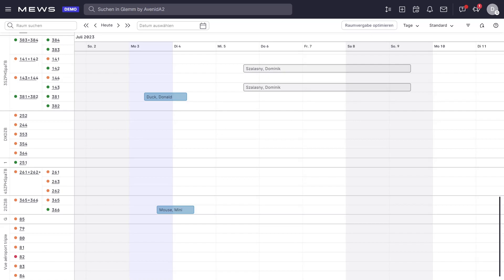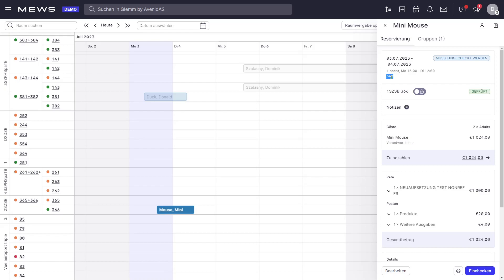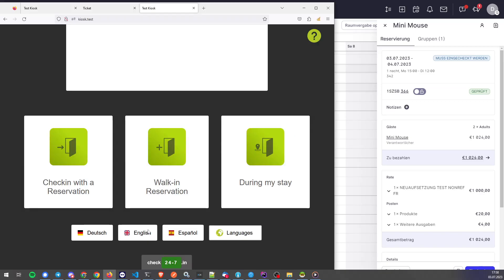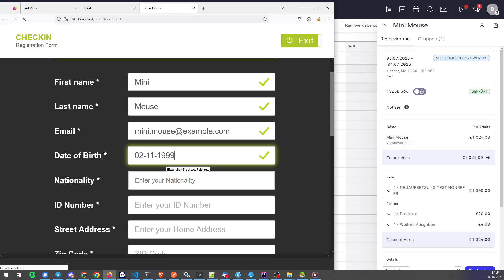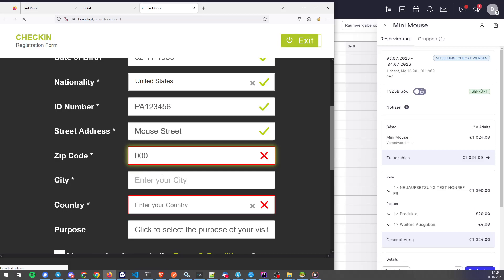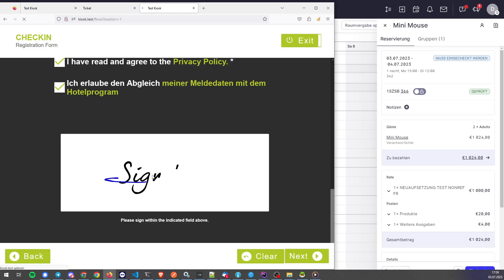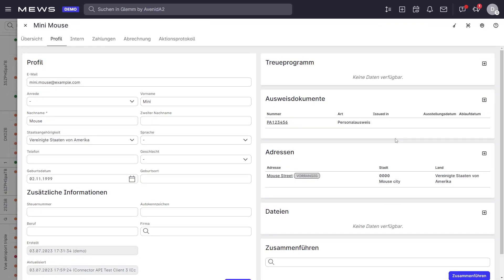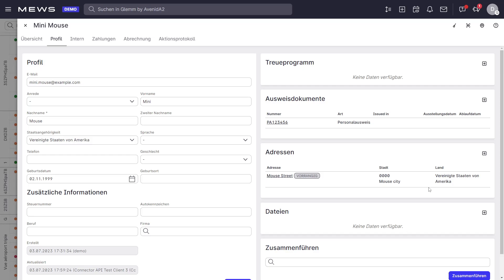Update guest profile with registration form data from self-check-in terminal with Mews cloud PMS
When you check-in a reservation in your self-check-in terminal, the guest profile in your hotel property managing system (PMS) can be updated with the registration form data.
Information such as name, email and address is prefilled in the registration form at the self-check-in terminal with the data from the hotel PMS.
Once the registration form is completed, the data set is then updated back to the PMS.
In this example, we have used the Mews cloud PMS for the live demonstration.